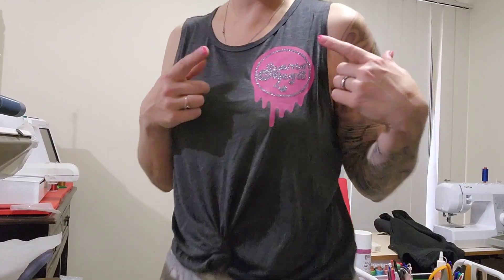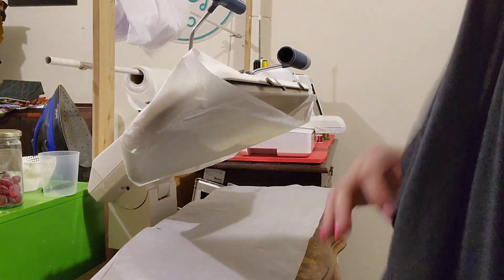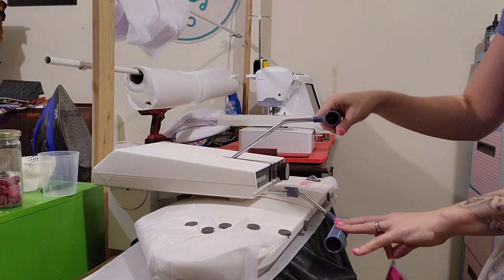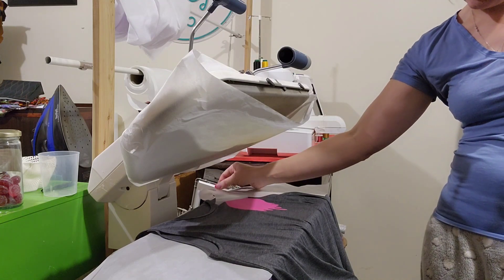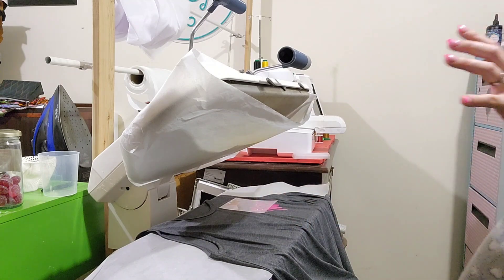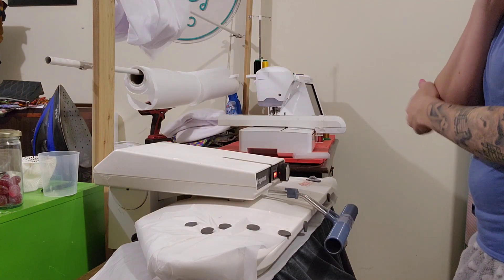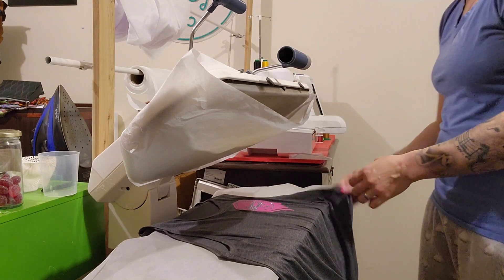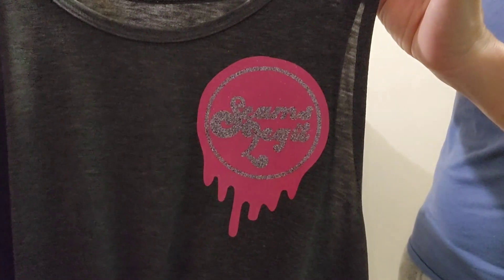double layered htv (heat transfer vinyl)